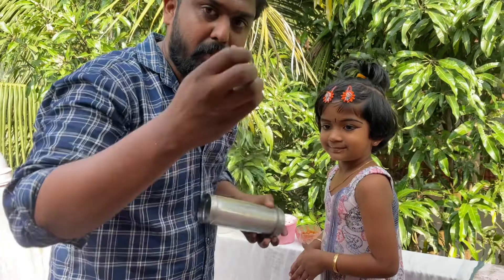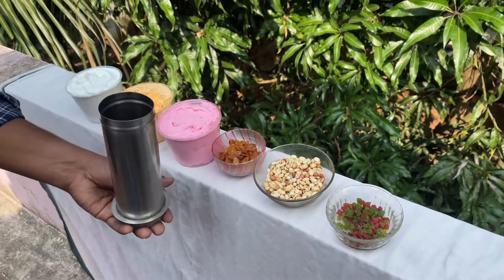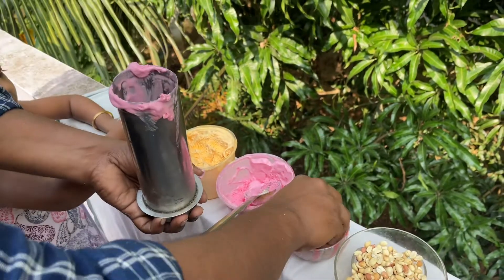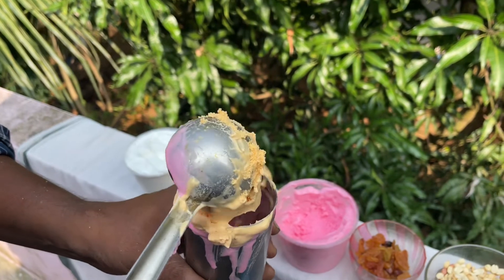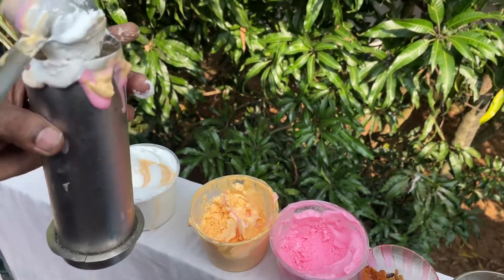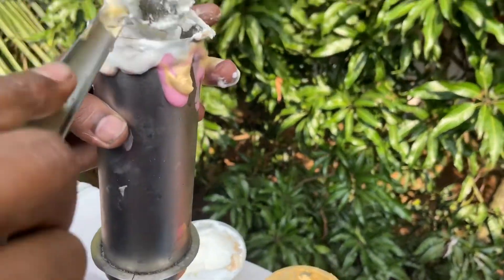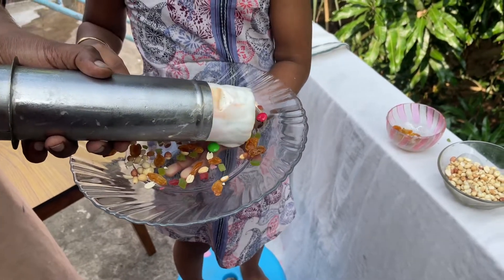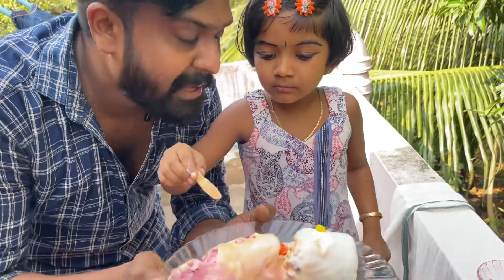പുട്ട് Ice cream | Trending പുട്ട് Ice Cream | Vaigas World | Kerala food